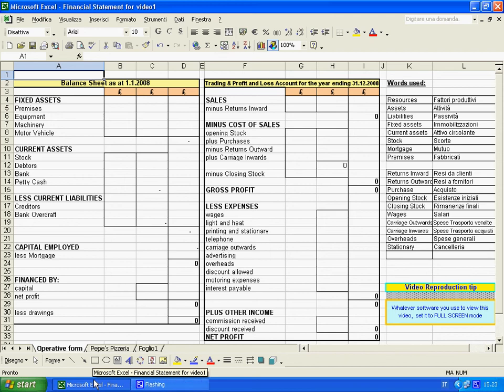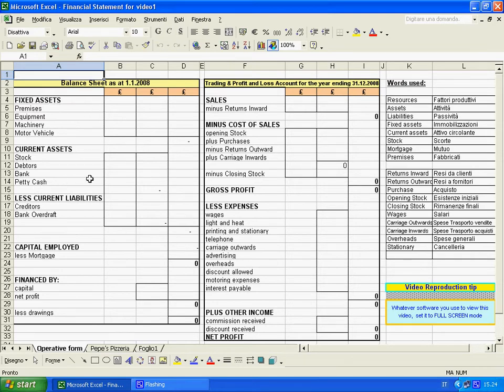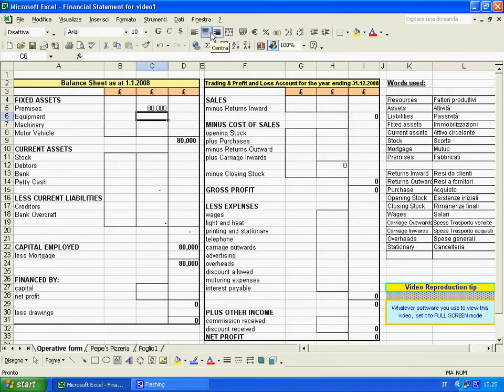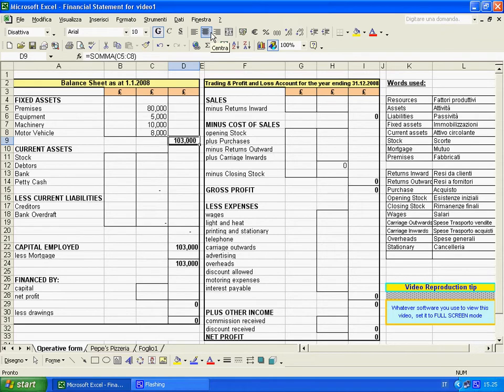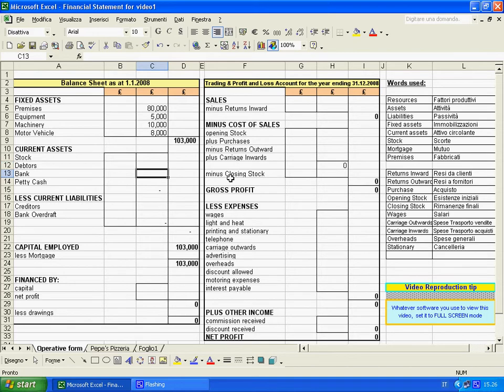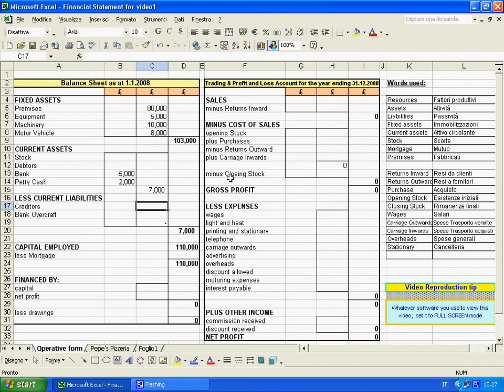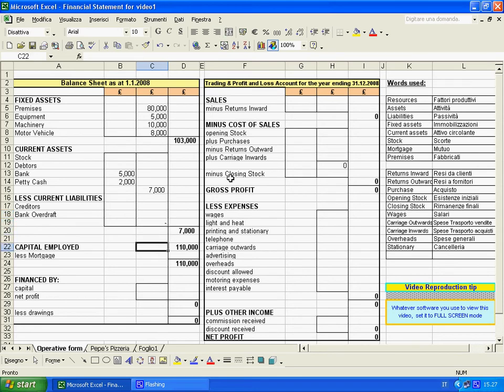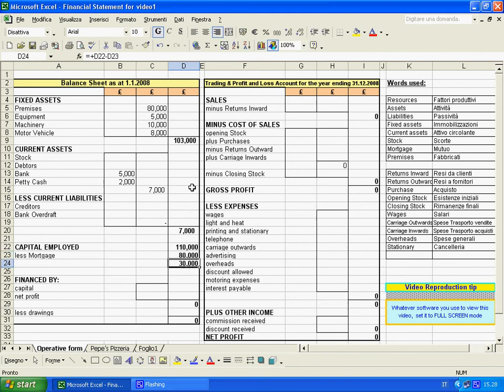startup01.avi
Financial accounting